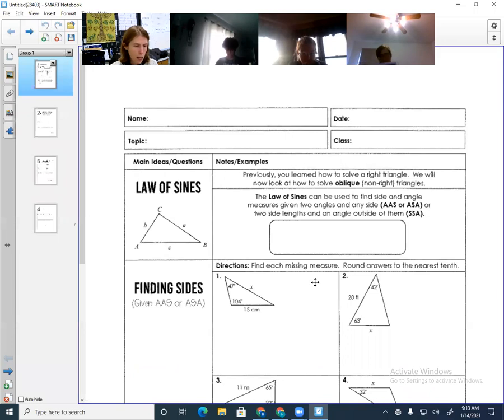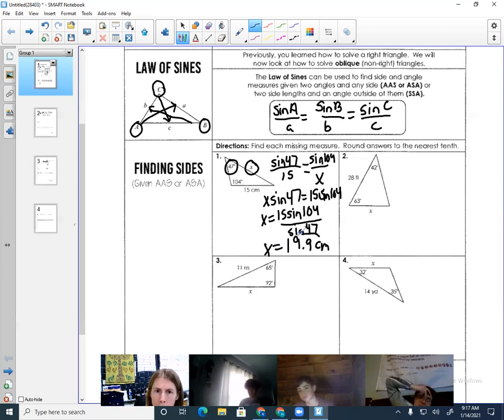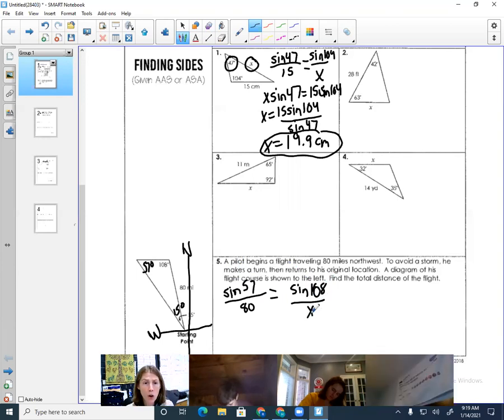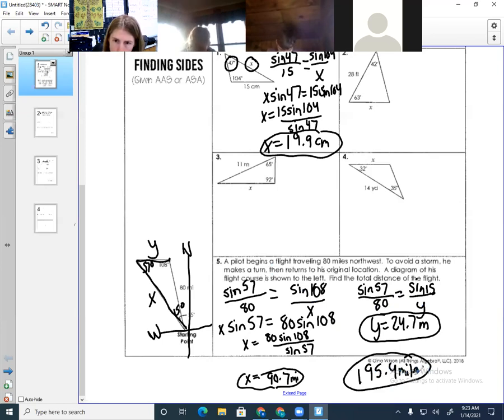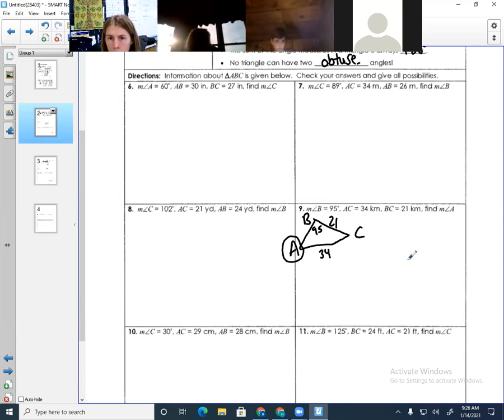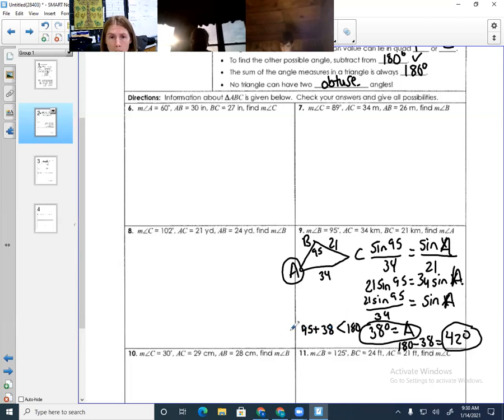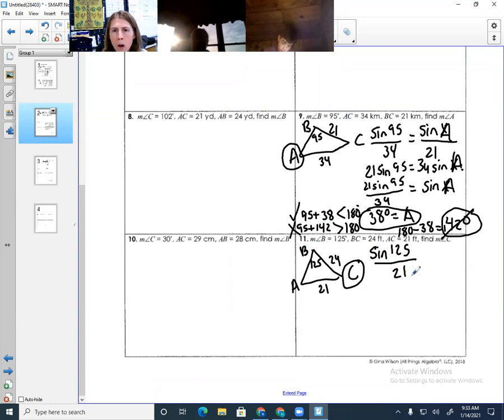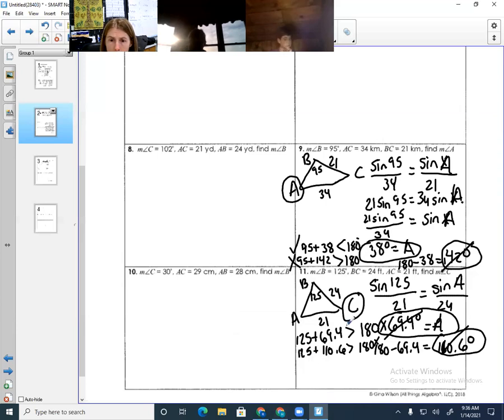1/14 Honors Pre-Calculus